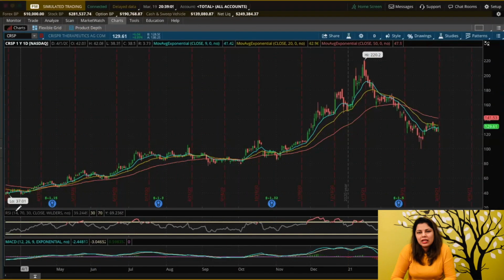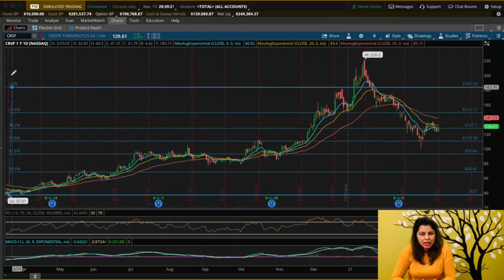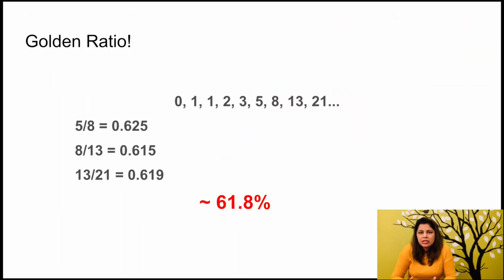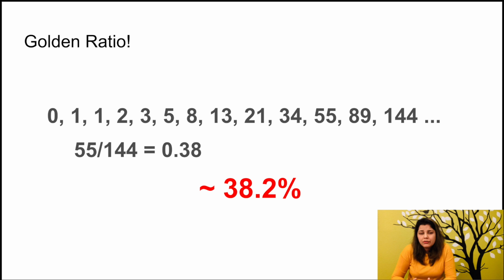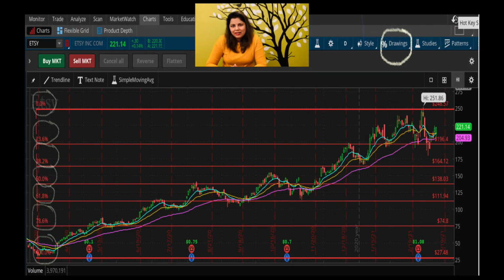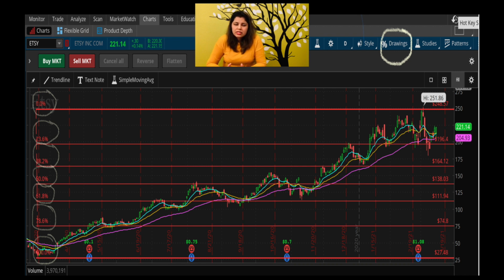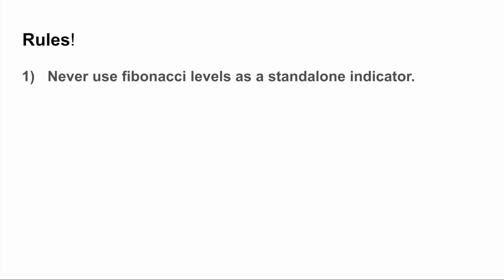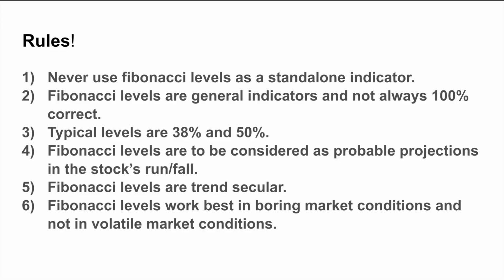Episode 14: Trading 202! Fibonacci Retracements and Golden Ratio.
Let's learn about Fibonacci Retracements, Golden ratio and their significance in daily lives and tools to draw them.